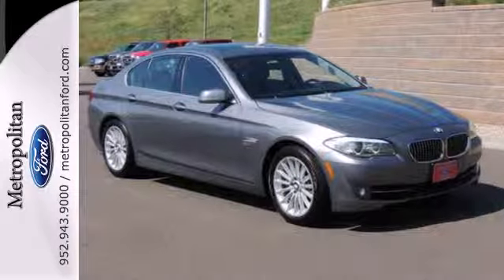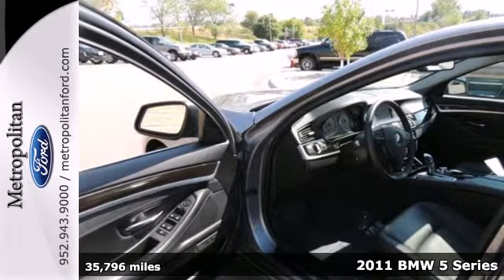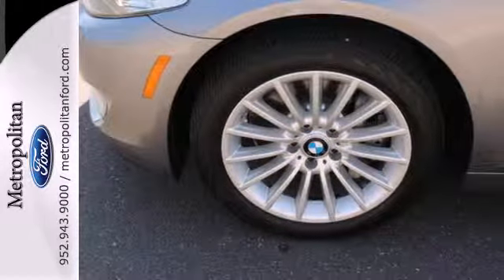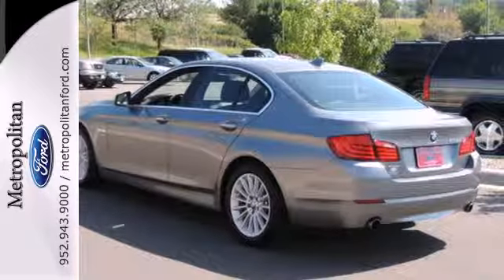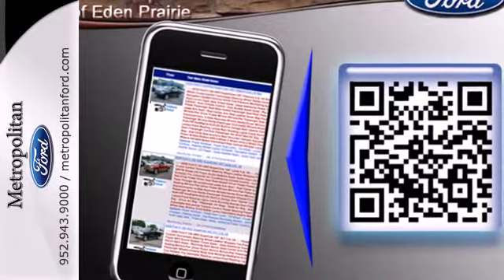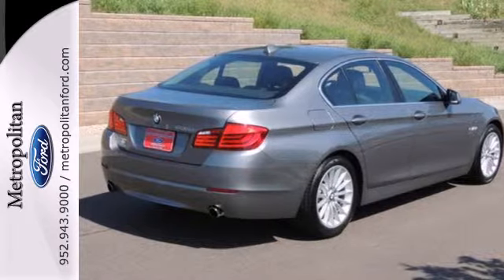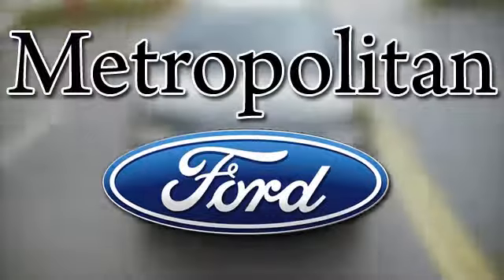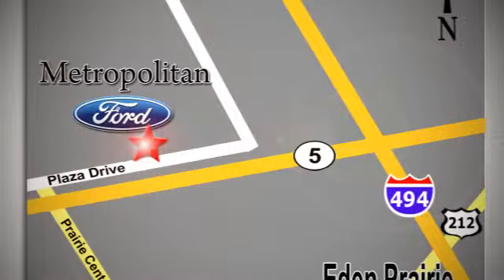2011 BMW 5 Series Minneapolis MN Eden Prairie, MN R5240A9 - SOLD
Year: 2011
Make: BMW
Model: 5 Series
Trim: 4dr Sdn 535i xDrive AWD 3.0L 6Cyl
Engine: 3.0 L I6 Cyl.
Transmission: 8-Speed A/T
Color: Dark Graphite Metallic II
Interior: Black
Mileage: 35796
Stock #: R5240A9
FUEL EFFICIENT 29 MPG Hwy/19 MPG City! GREAT MILES 35,763! 535i xDrive trim. Sunroof, All Wheel Drive, Heated Mirrors, Premium Sound System, Alloy Wheels, Turbo, Overhead Airbag. CLICK ME! : Approx. Original Base Sticker Price: $52,400*. KEY FEATURES ON THIS 5 SERIES INCLUDE: Heated Mirrors, Sunroof, All Wheel Drive, Turbocharged, Premium Sound System MP3 Player, Remote Trunk Release, Keyless Entry, Steering Wheel Controls, Child Safety Locks. BMW 5 SERIES: THE BENCHMARK FOR PERFORMANCE AND THRILLS: Better fuel economy than the E-Class, A6 and M35. The BMW 5 Series is rated as the best sports sedan in its class by The New York Times. The 5 Series is the winner of red dot award for outstanding design. The 5 5eries is ranked #1 in J.D. Power?s APEAL study. Great Gas Mileage: 29 MPG Hwy. COME EXPERIENCE THE ULTIMATE DRIVING MACHINE TODAY: Metropolitan Ford Of Eden Prairie in Eden Prairie, MN treats the needs of each individual customer with paramount concern. We know that you have high expectations, and as a car dealer we enjoy the challenge of meeting and exceeding those standards each and every time. Allow us to demonstrate our commitment to excellence! Pricing analysis performed on 9/6/2013. Fuel economy calculations based on original manufacturer data for trim engine configuration. Please confirm the accuracy of the included equipment by calling us prior to purchase.

Address:
12477 Plaza Drive